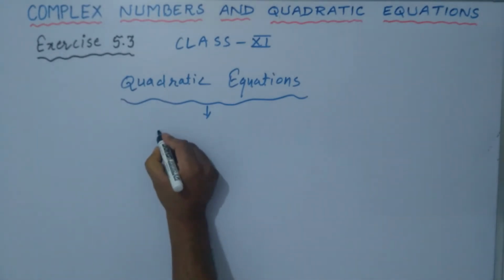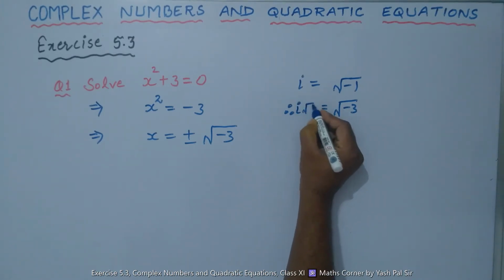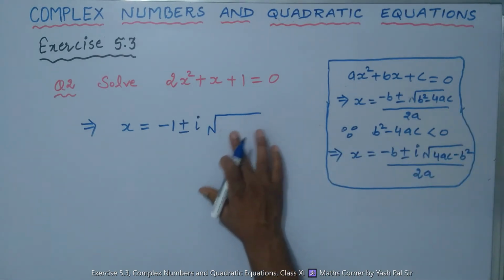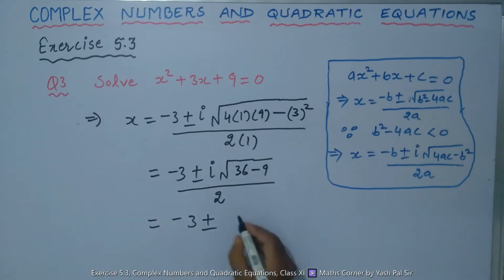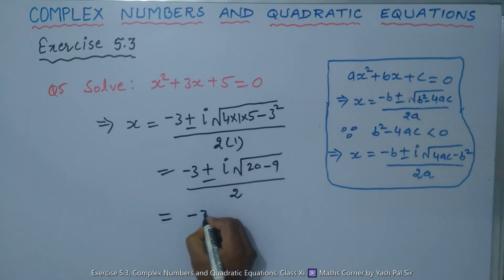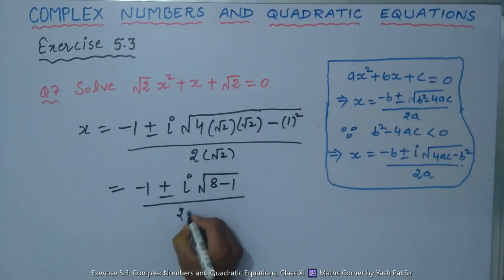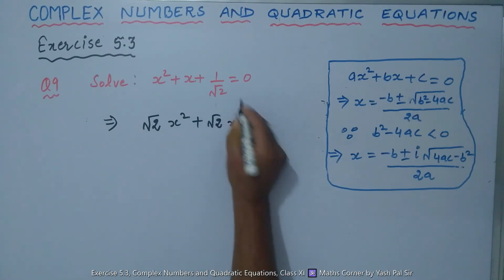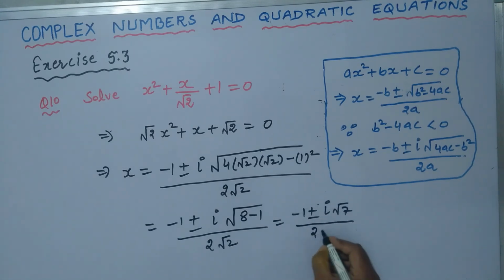Exercise 5.3, Complex Numbers and Quadratic Equations, Class XI 🕉 Maths Corner by Yash Pal Sir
NCERT text book, CBSE, NVS, KVS,  Latest Syllabus, Based on the New Syllabus for the Session 2020-21, New System of Examination, Exercise 5.3, Complex Numbers and Quadratic Equations, Class XI